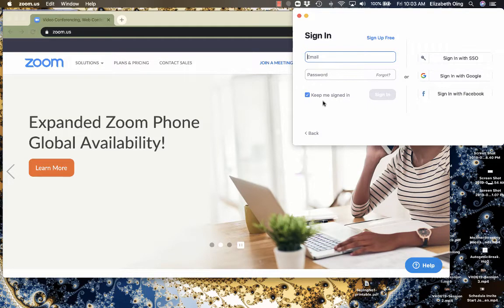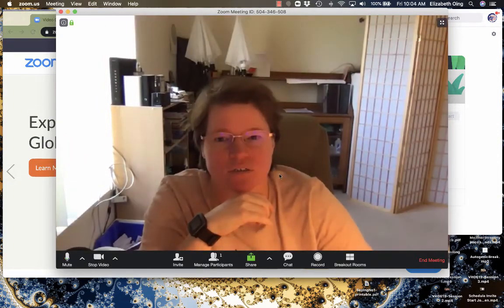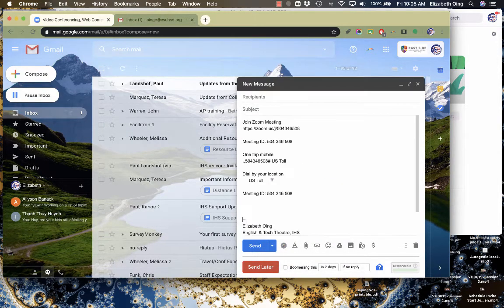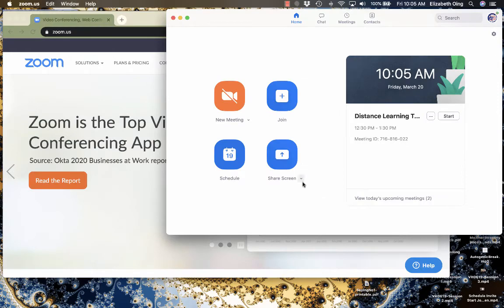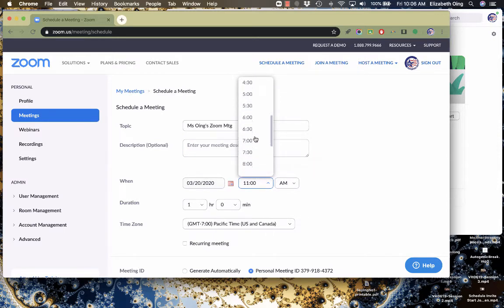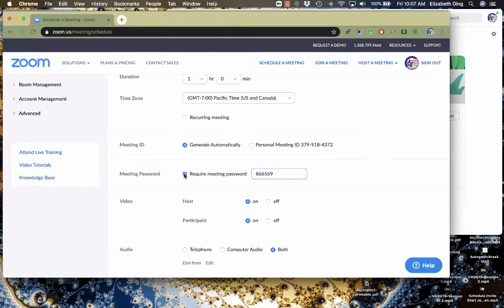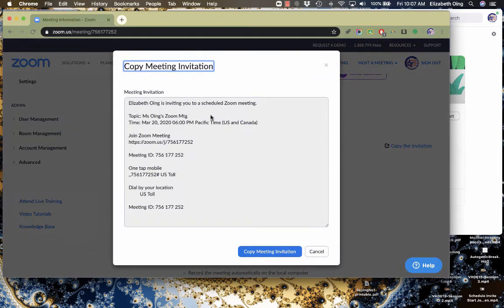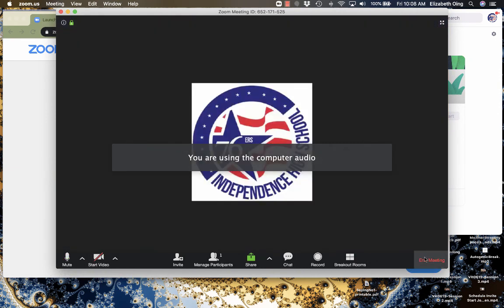Zoom: Starting & Scheduling Meeting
Instructional screencast for teachers how to start or schedule a Zoom meeting